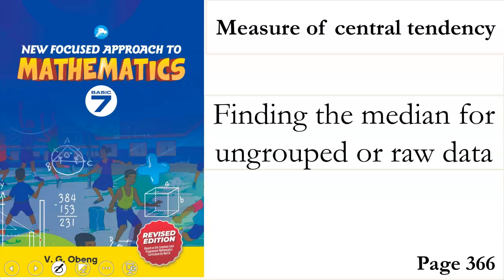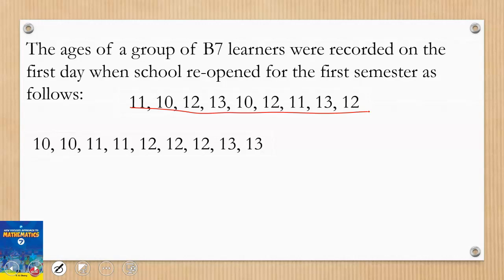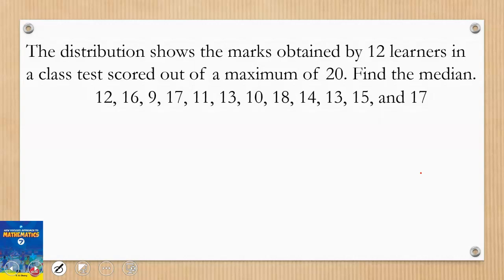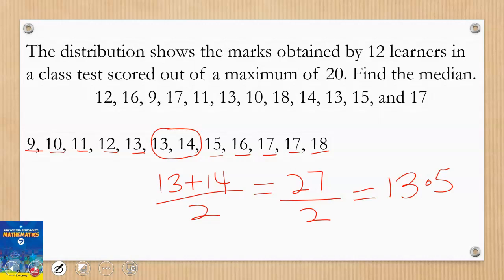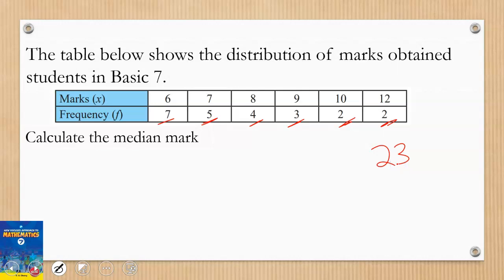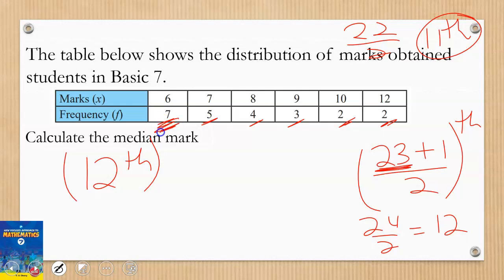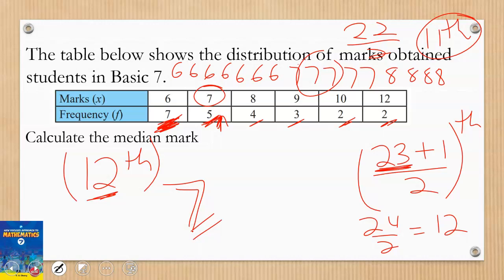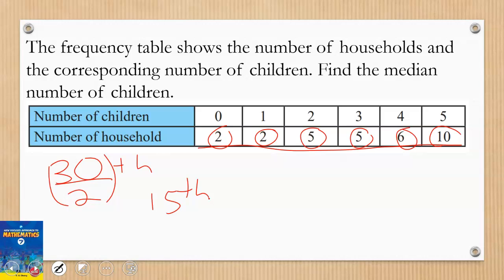Finding Median of Data Page 366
This is new focused approach to Mathematics Basic 7 lessons. In this video, you'll master finding median of a given data with clarity and confidence. Join us for an engaging lesson designed to make learning mathematics simple and effective.